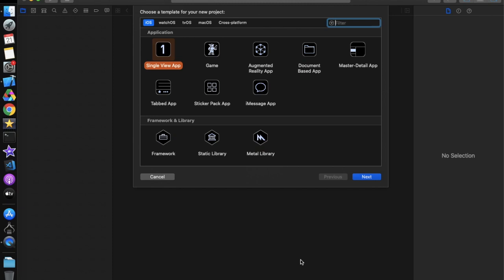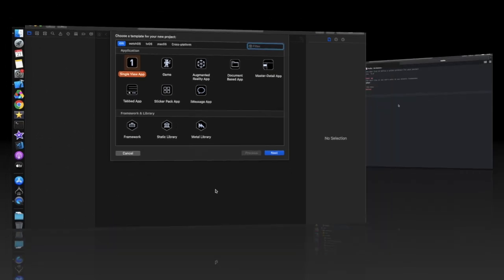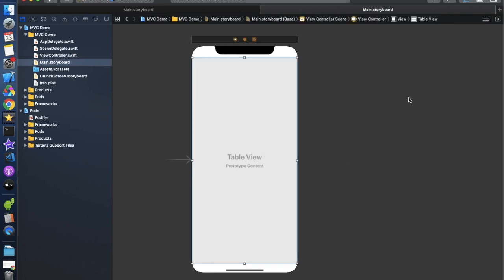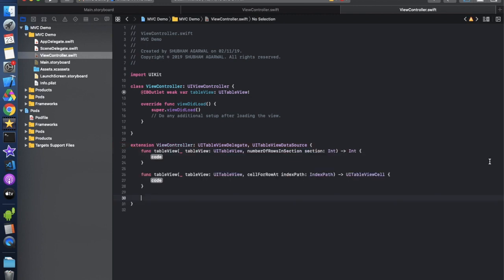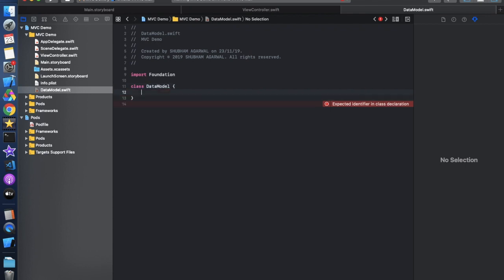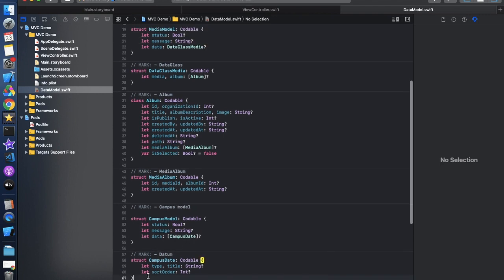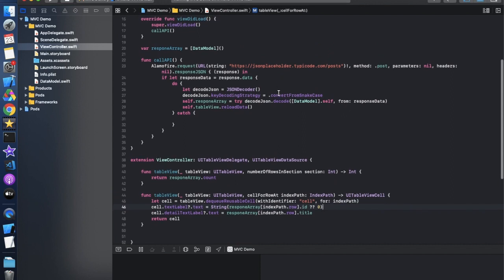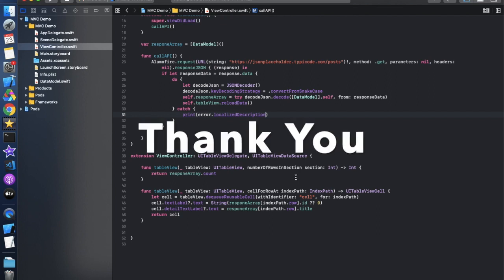Swift 5.1 - What is Model View Controller (MVC) with Example. (Xcode 11.1)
Hello All,
In this video, we will talk about the iOS architecture pattern that is Model View Controller or MVC. MVC is the most common architecture pattern which widely used in the application. Model View Controller is very easy to understand and implement.
We will learn Model View Controller or MVC with example in this video. We will implement one API and get the JSON and populate UITableView with that JSON using MVC pattern.

Todays Topics:-
Model View Controller, MVC, API calling using MVC architecture pattern, MVC design pattern.

Happy Coding.